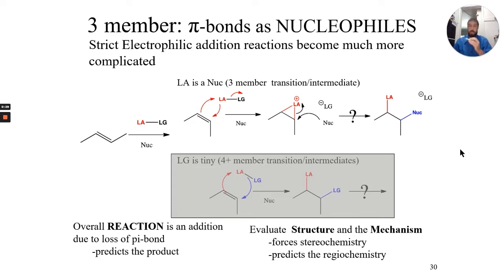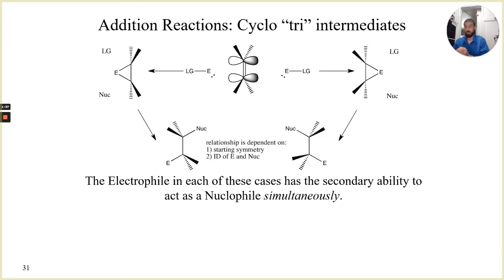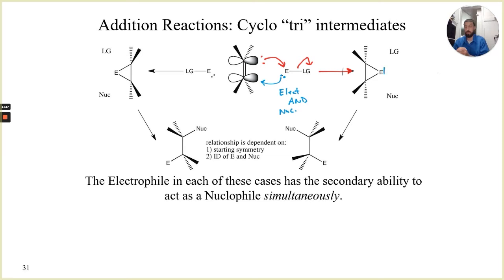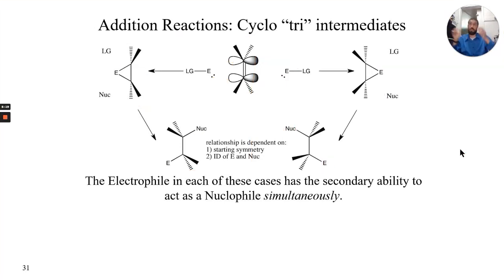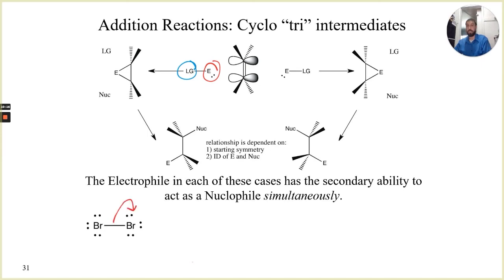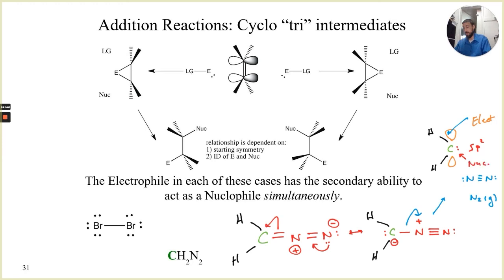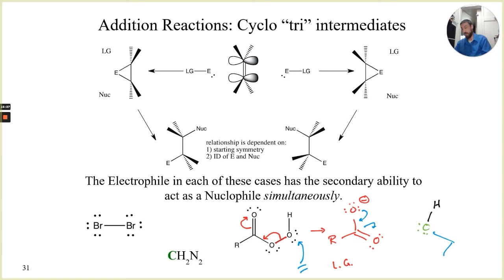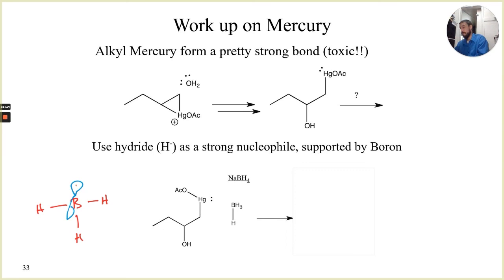CHM235 U4 07 ElectrADDthree19a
Electropile Addition with electrophile "3member rings" overview